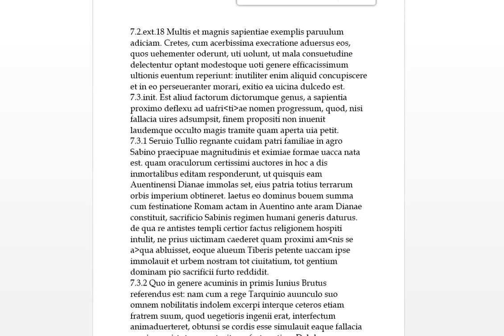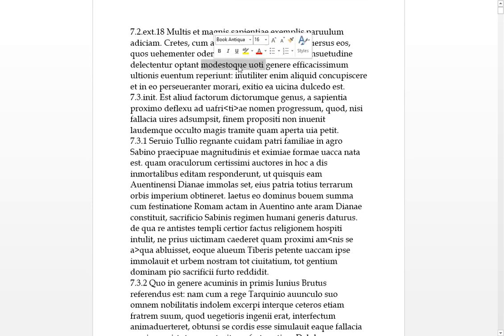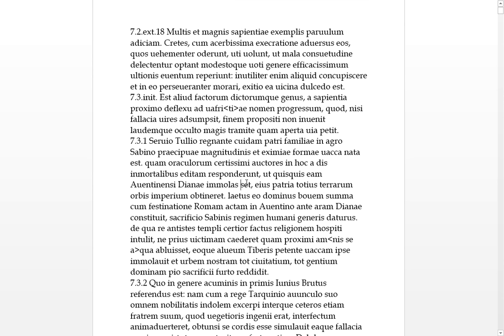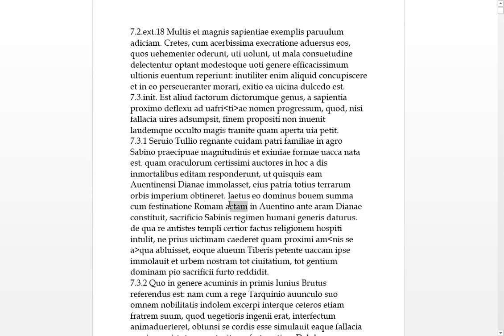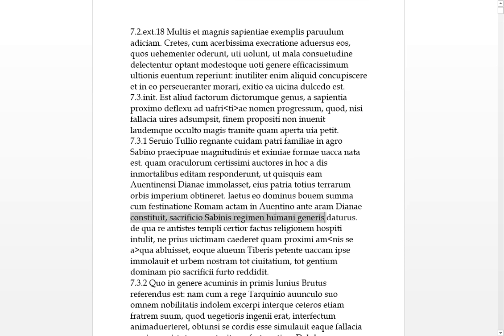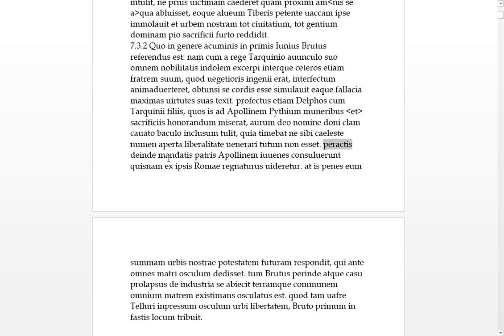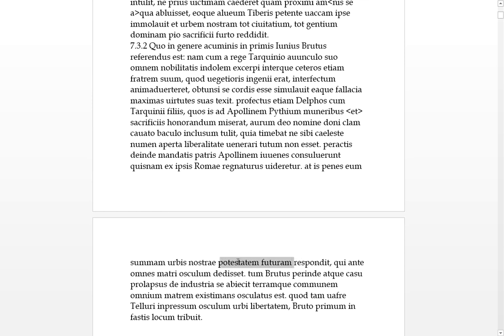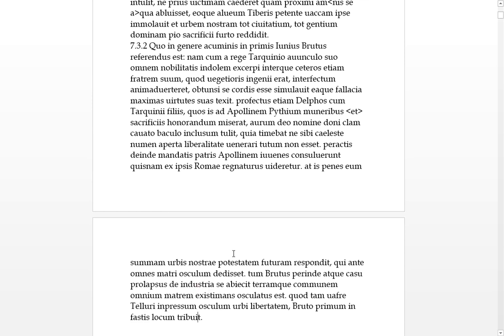Valerius Maximus 7.3 2 Latin